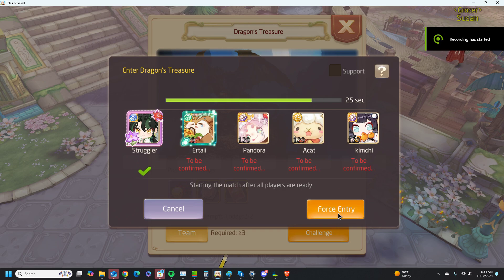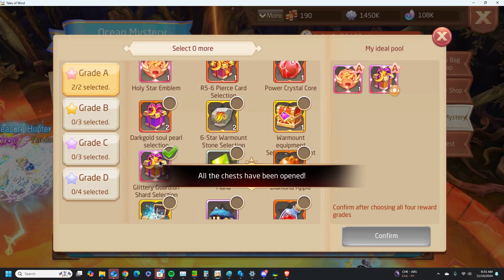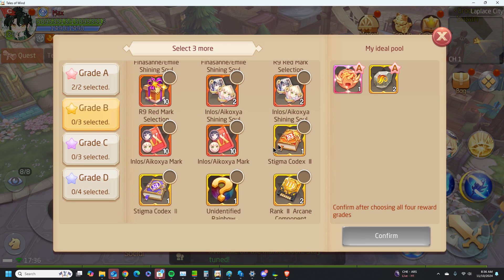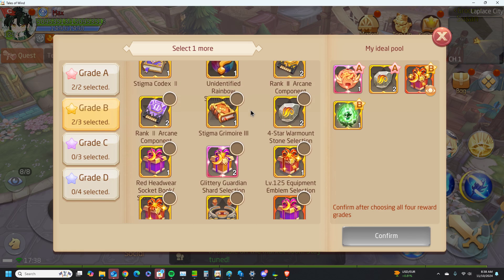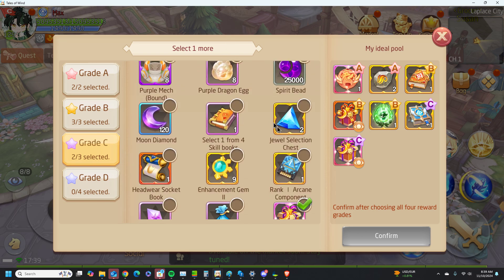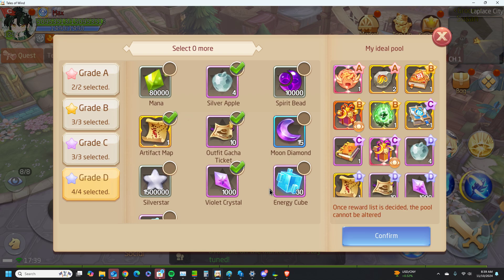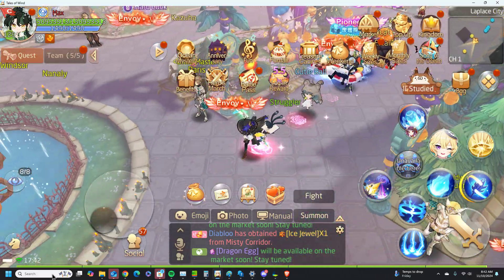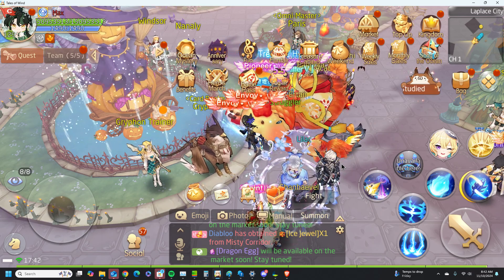Tales of wind ocean mystery best reward to take